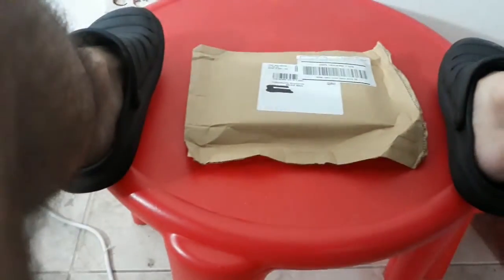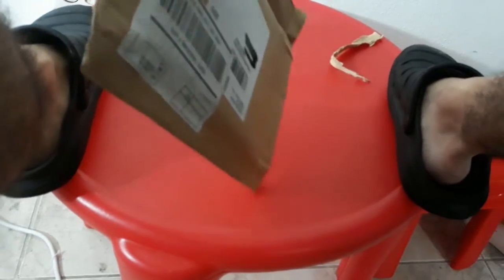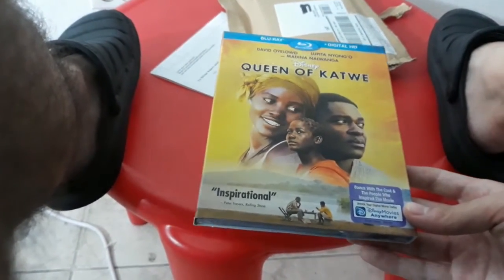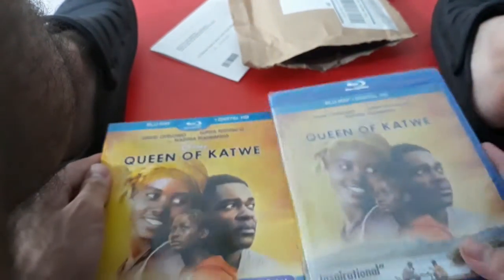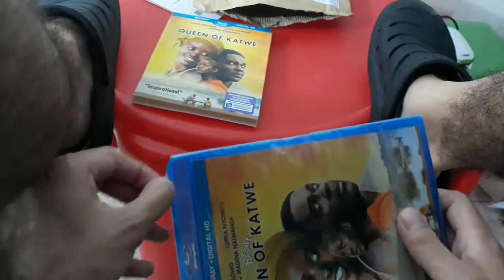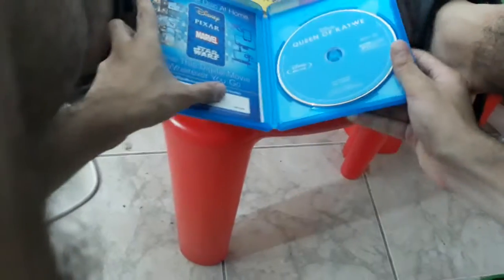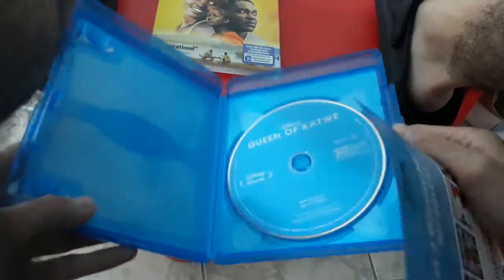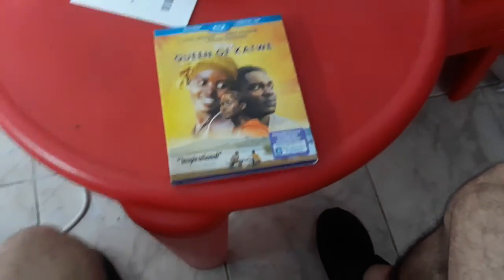Queen of Katwe Blu-ray Unboxing